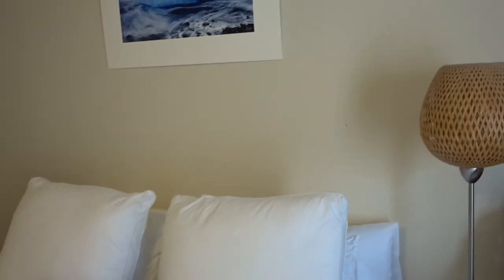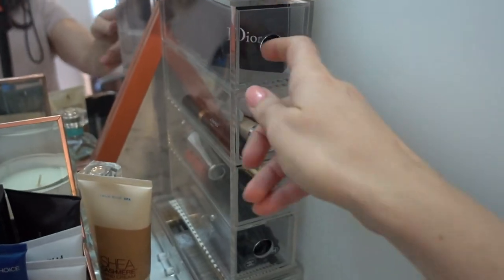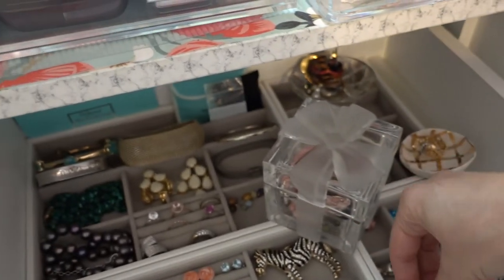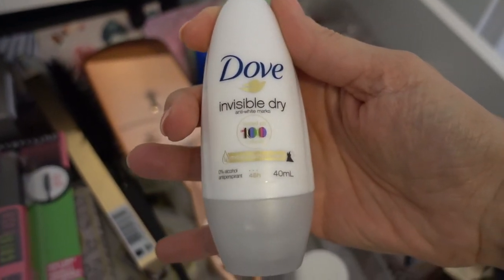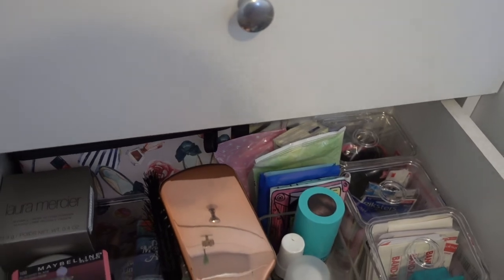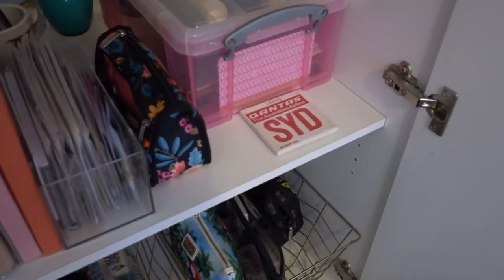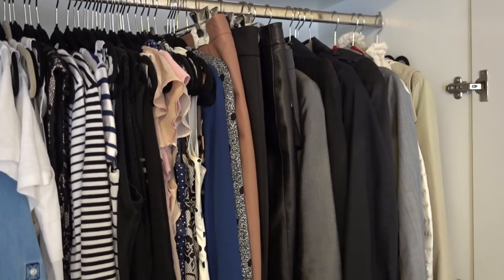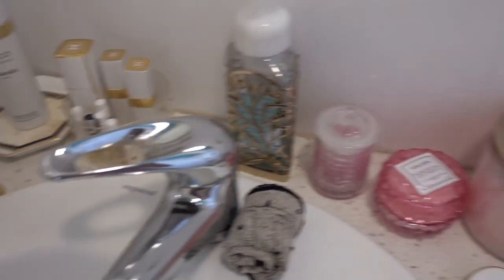Wardrobe Update Vlog | Kathy Tamburri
I love to see the seasons change and update my wardrobe, shoes, handbags and accessories options according to the weather, and trends. In this video, I update you on all those wardrobe areas accordingly.

In a previous video published in February, I had rearranged and de-cluttered my wardrobe with the intention of trying out a capsule wardrobe to see how it could work for me and my lifestyle. This video is the start of something wonderful.
When you come from a place of love – everything will work out.

My skin care:
I wasn’t sure which Regimen was best for my skin the guesswork was taken care of…. Get a customised recommendation answering a few simple questions using the R+ F Solution Tool with this link